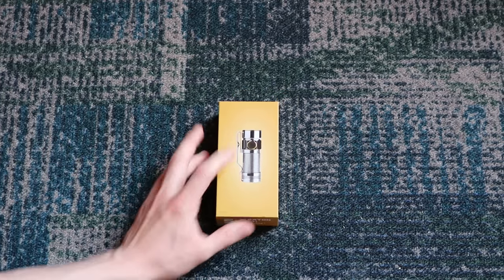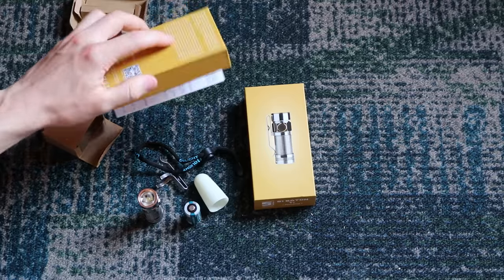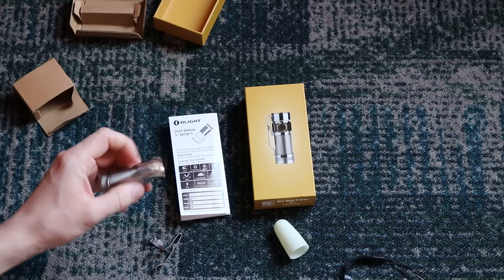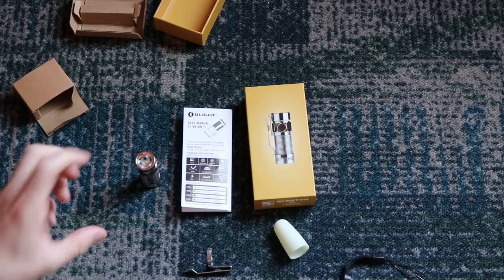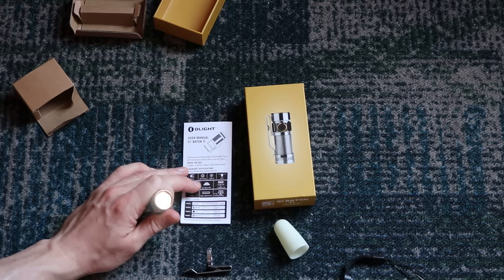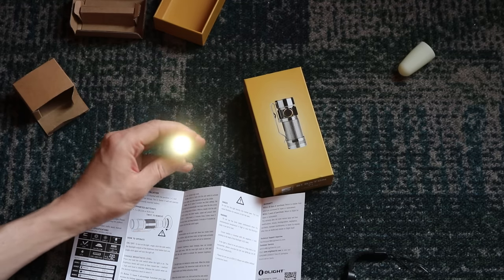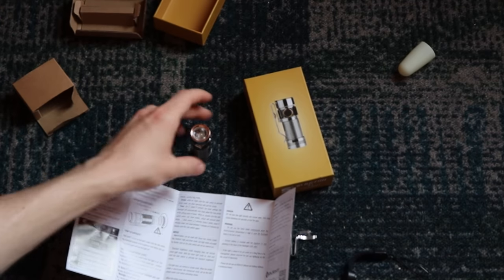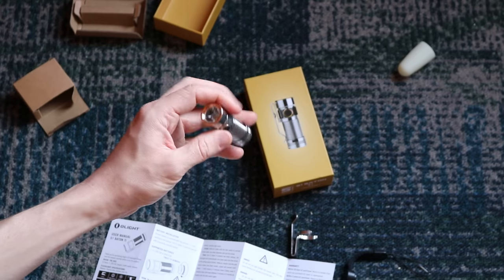Olight S1 Baton Review Great EDC Flashlight!